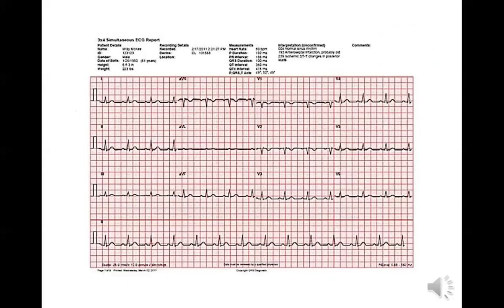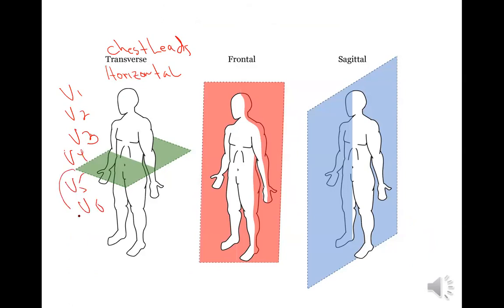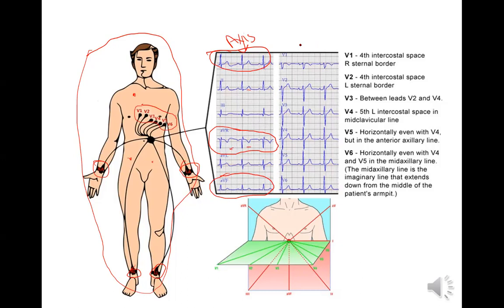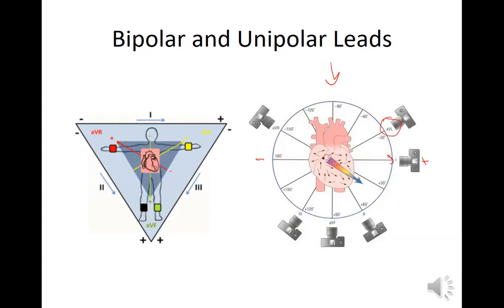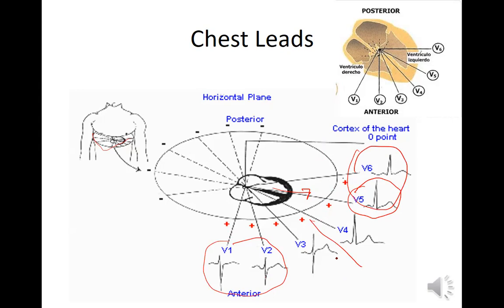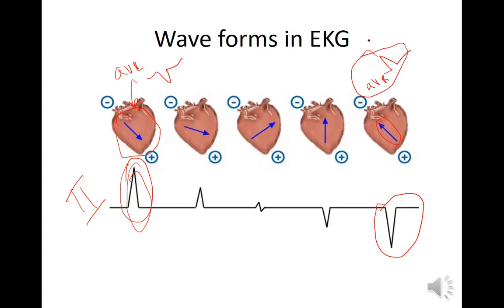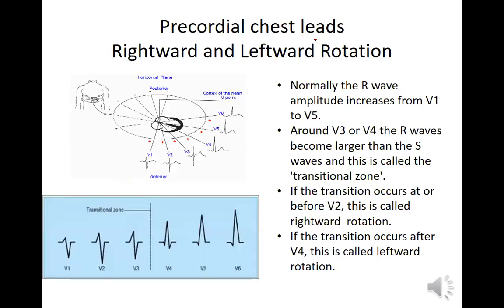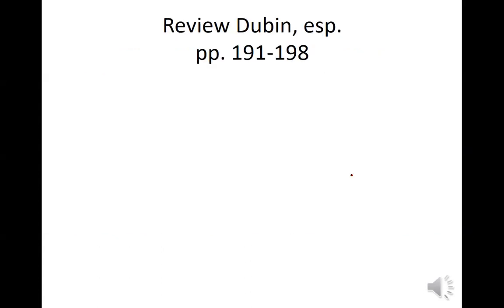BIO3120-065-LAB 3-12 LEAD EKG- 2/9/21